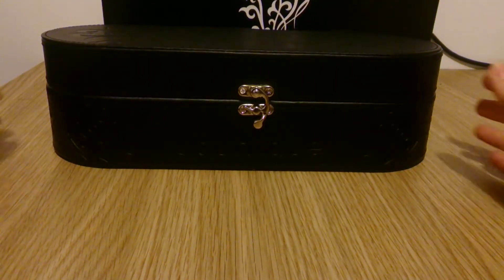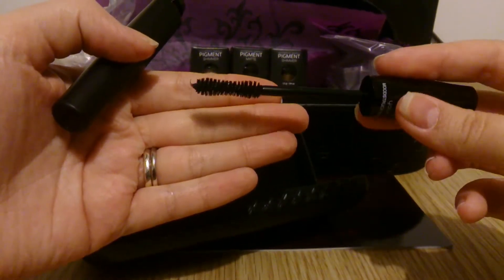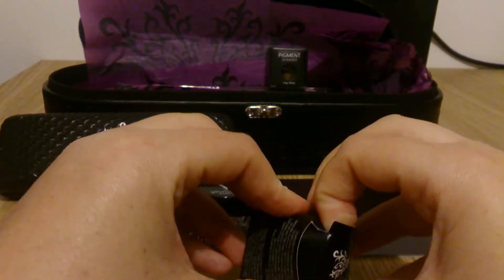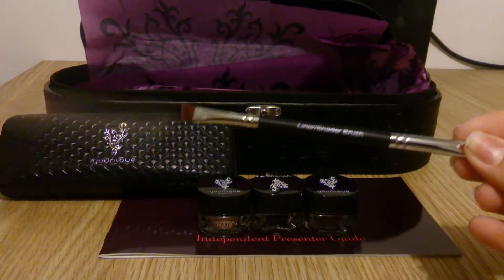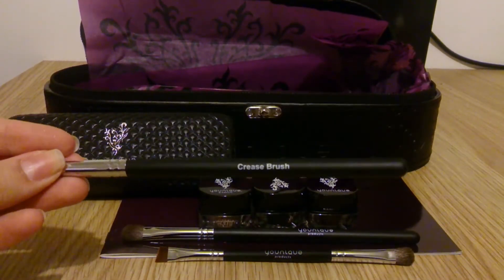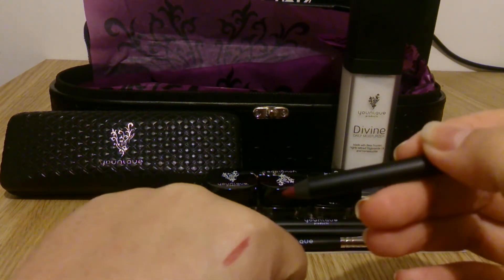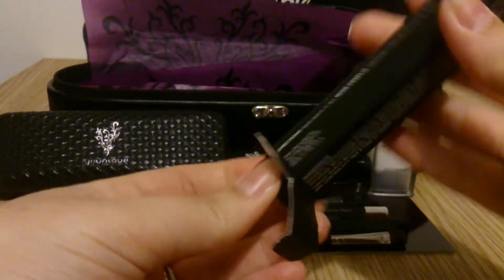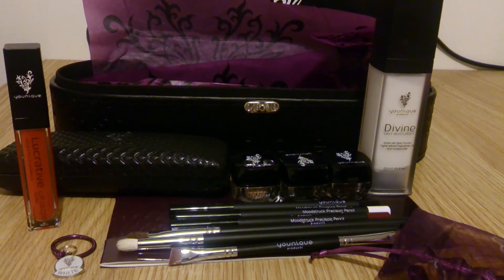Unboxing YOUNIQUE presenter kit new 2015